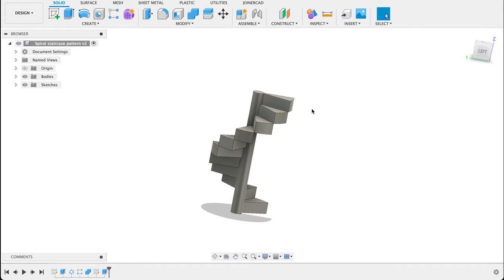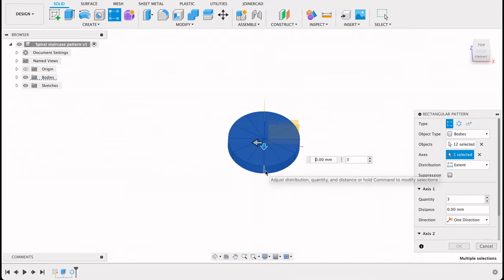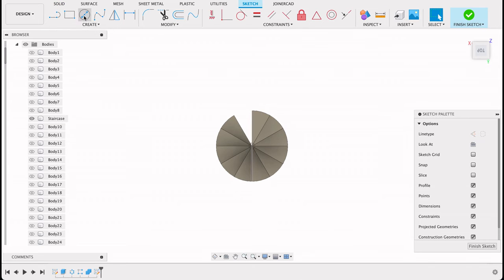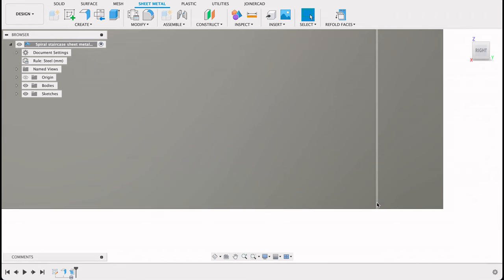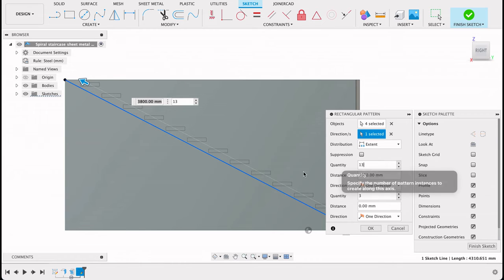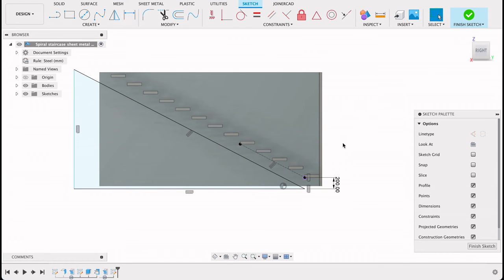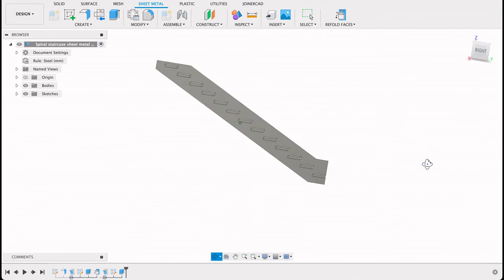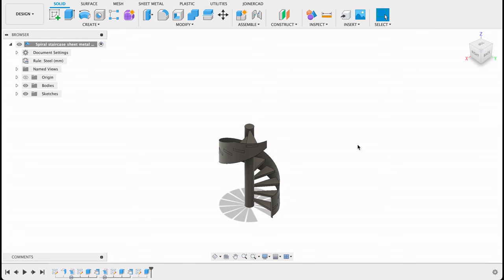Fusion 360 tutorial: Making a 3D spiral staircase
Fusion 360 tutorial:

In this YouTube tutorial, I'll guide you through crafting a stunning spiral staircase using Fusion 360. 🏗️🪜 Get ready to explore two different approaches that'll spark your creativity. Whether you're a design enthusiast or just curious, this video is your gateway to mastering staircase design with Fusion 360! 🎨🚀🎬